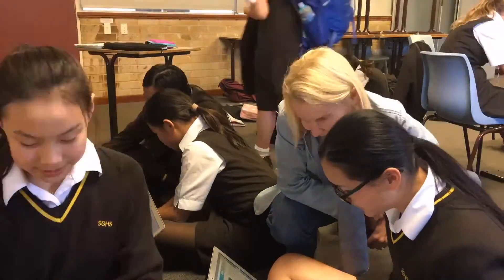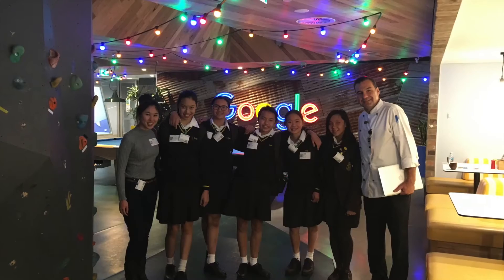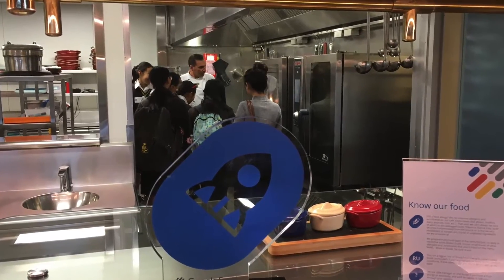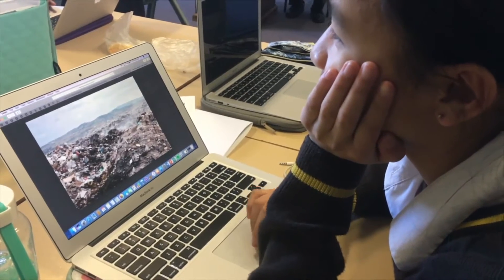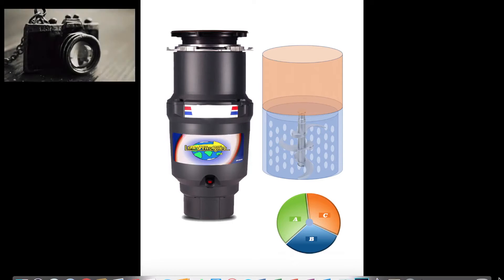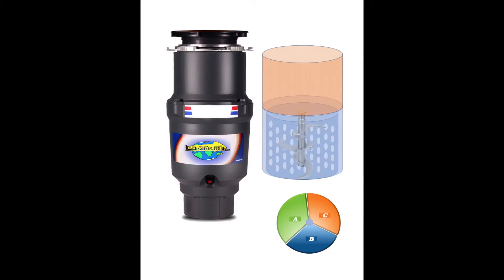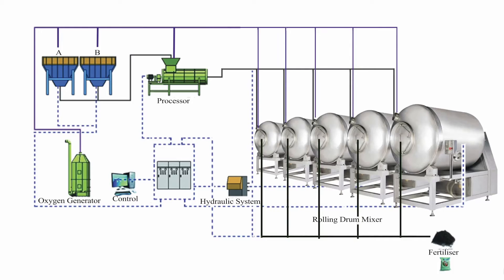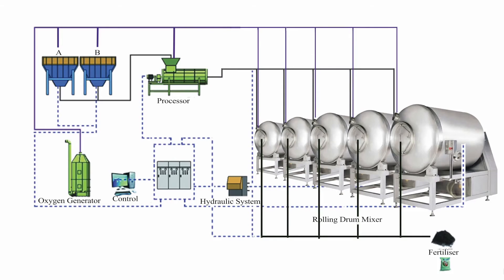Project Underground: a possible solution to the War on Waste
This is the winning entry in the ABC Splash War on Waste competition. Students had to think about one of the problems in Australia’s War on Waste and pitch a 90-second solution using STEAM (Science, Technology, Engineering, Arts and Science) skills.

Katherine, Karin, Nancy, Jasmine, Fiona and Nahian, from Sydney Girls High School, pitched an idea to benefit people and the environment.

Their design sorts food waste and processes it underground to create fertiliser, without creating methane created.